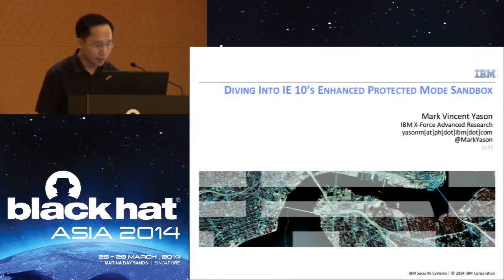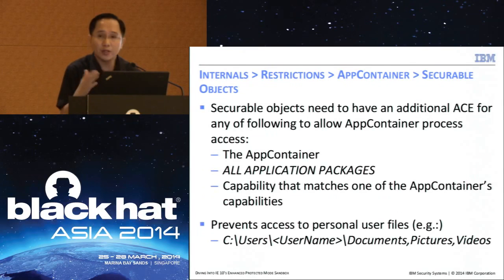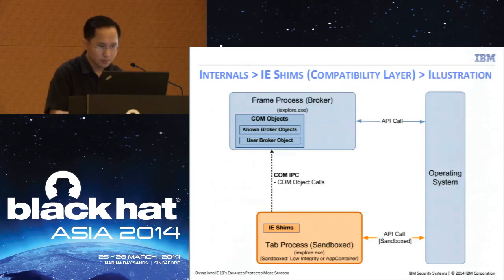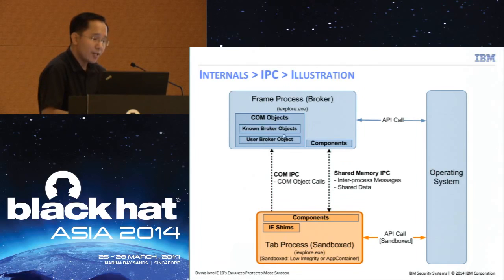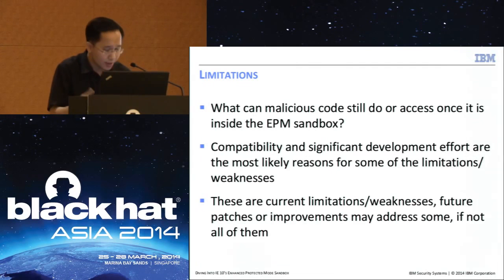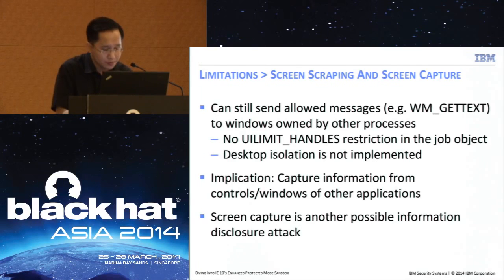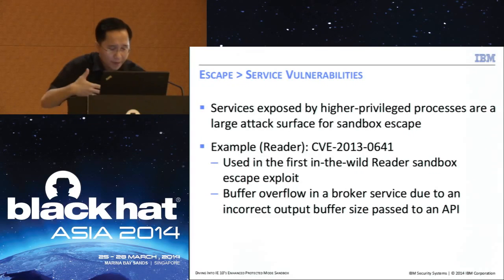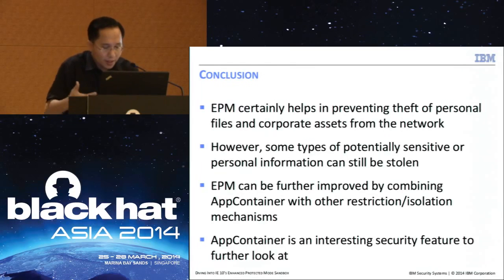Diving Into IE 10's Enhanced Protected Mode Sandbox by Mark Vincent Yason